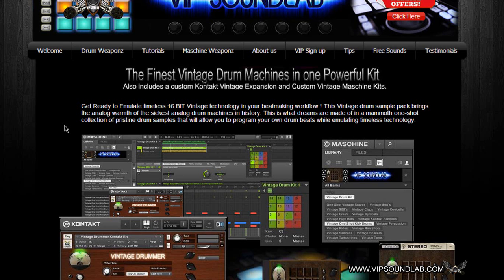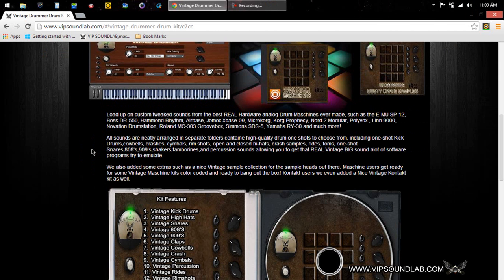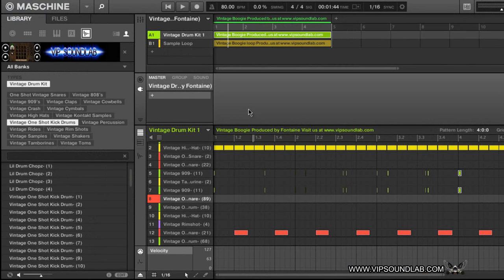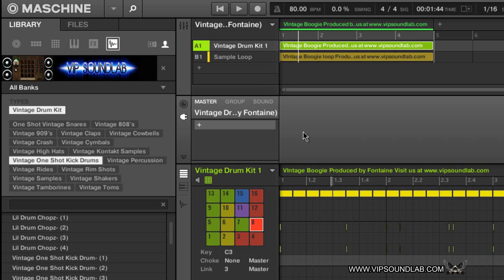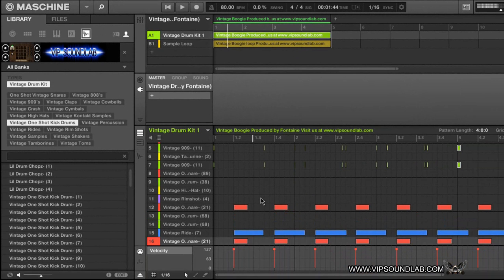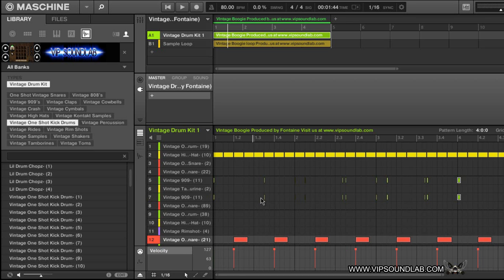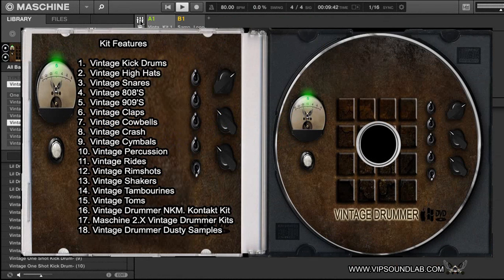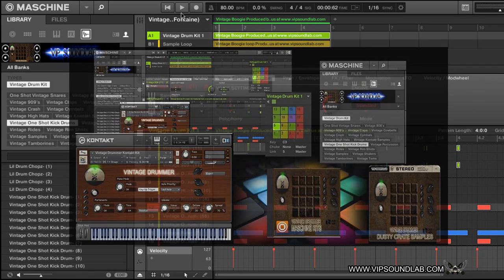Vintage Drummer Drum Kit Review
Get Ready to Emulate timeless 16 BIT Vintage technology in your beatmaking workflow ! This Vintage drum sample pack brings the analog warmth of the sickest analog drum machines in history. This is what dreams are made of in a mammoth one-shot collection of pristine drum samples that will allow you to program your own drum beats while emulating timeless technology.
Load up on custom tweaked sounds from the best REAL Hardware analog Drum Maschines ever made, such as the E-MU SP-12, Boss DR-550, Hammond Rhythm, Airbase, Jomox Xbase-09, Microkorg, Korg Prophecy, Nord 2 Modular, Polyvox , Linn 9000, Novation Drumstation, Roland MC-303 Groovebox, Simmons SDS-5, Yamaha RY-30 and much more!

All sounds are neatly arranged in separate folders containe high-quality drum one shots to choose from, including one-shot Kick Drums,cowbells, crashes, cymbals, rim shots, open and closed hi-hats, crash samples, rides, toms, one-shot Snares,808's,909's,shakers,tamborines,and percussion sounds allowing you to get that REAL Vintage BIG sound alot of software programs try to emulate.

We also added some extras such as a nice Vintage sample collection for the sample heads out there. Maschine users get ready for some Vintage Maschine kits color coded and ready to bang out the box! Kontakt users we even added a Nice Vintage Kontakt
kit as well.